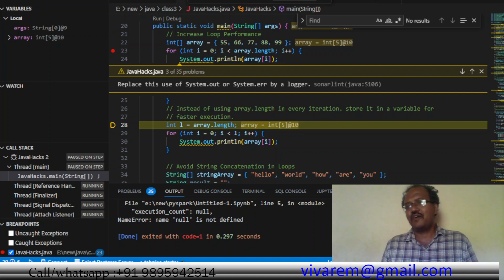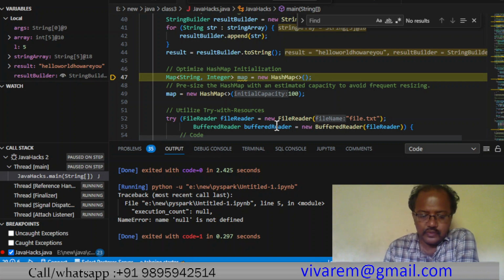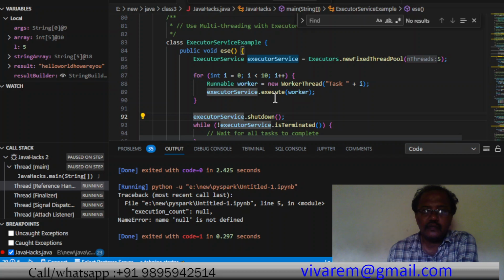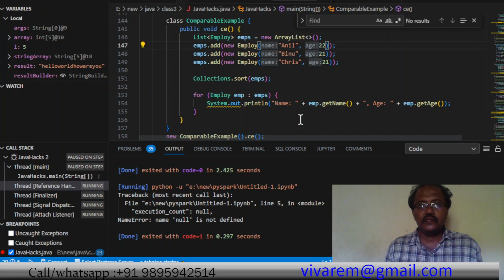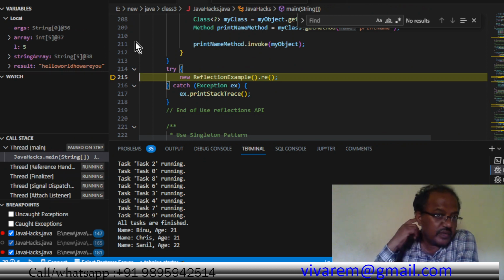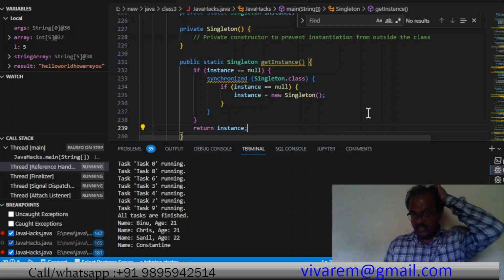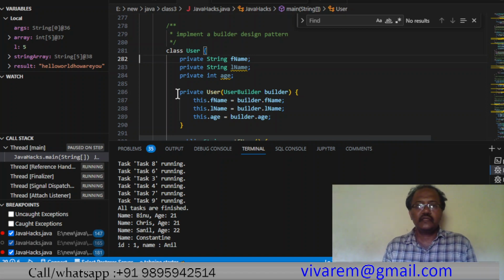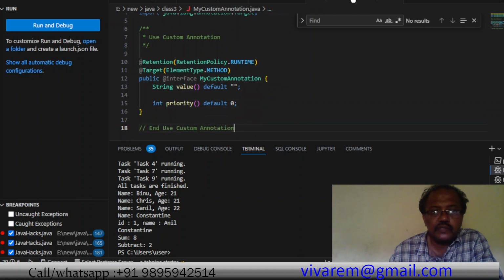Master Java Hacks for all Developers | Boost Your Skills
Welcome to our ultimate guide on Java hacks for intermediate developers! In this video, we'll dive deep into advanced tips, tricks, and shortcuts that will help you level up your Java programming skills. Whether you're working on personal projects or preparing for a job interview, these hacks will give you the edge you need. Get ready to become a Java pro!

Java hacks for intermediate developers
Boost Java programming skills
Advanced Java tips and tricks
Java shortcuts for efficiency
Optimize Java performance
Working with Java enums
Java functional interfaces explained
Harness the power of Java parallel streams
Intermediate Java programming techniques
Improve Java code efficiency